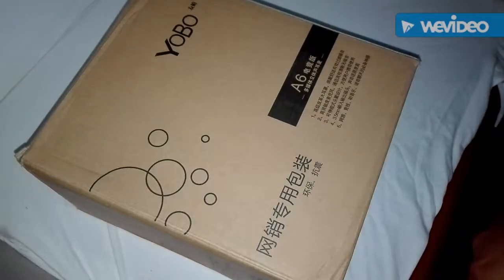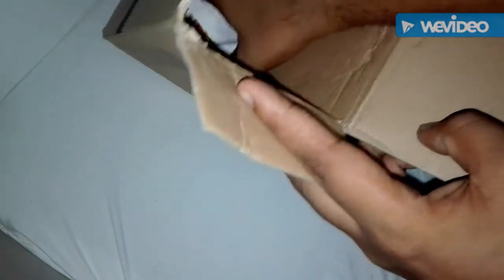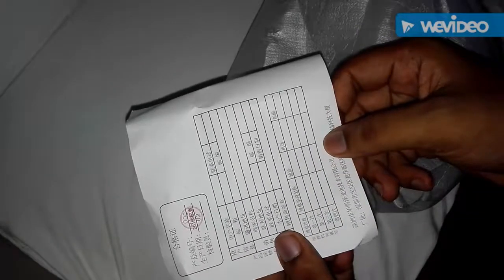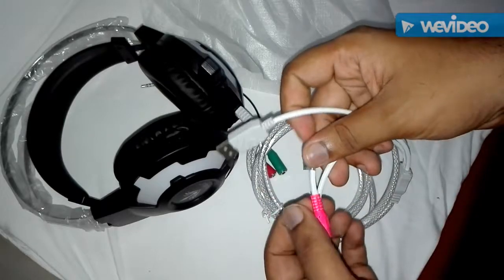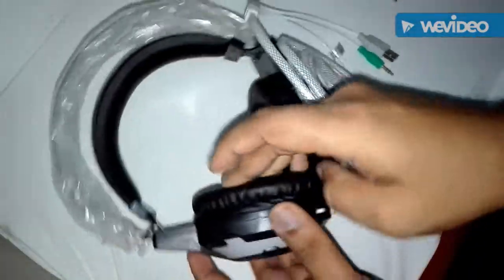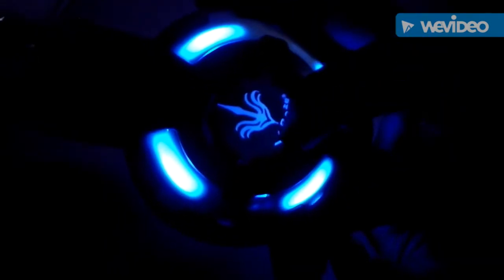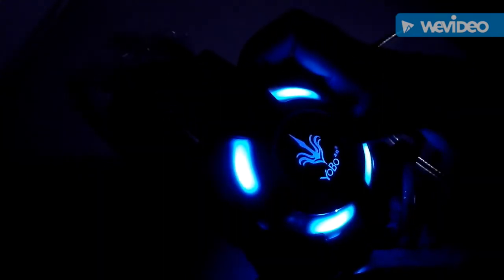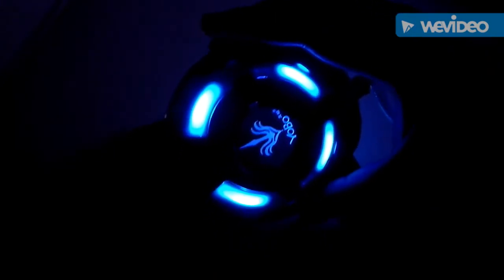YOBO Headset unboxing and review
Brand Name: KOTION EACHVocalism Principle: Hybrid technologyControl Button: YesActive Noise-Cancellation: NoCommunication: WiredVolume Control: YesStyle: HeadphoneSensitivity: 114±3dBdBWireless Type: NoneIs wireless: NoLine Length: 2.2mmSupport APP: NoFunction: For Internet BarFunction: for Video GameFunction: Common HeadphonePlug Type: Line TypeConnectors: 3.5mmModel Number: G2000/G4000Support Memory Card: NoResistance: 32ΩΩWaterproof: NoWith Microphone: Yes